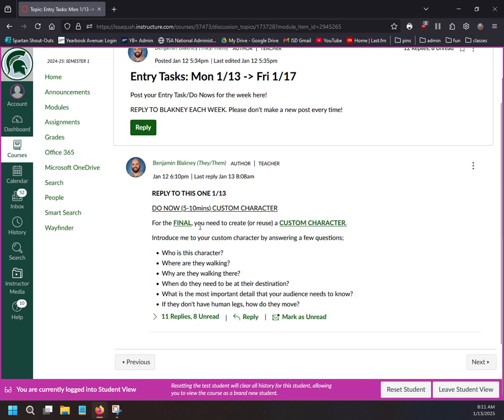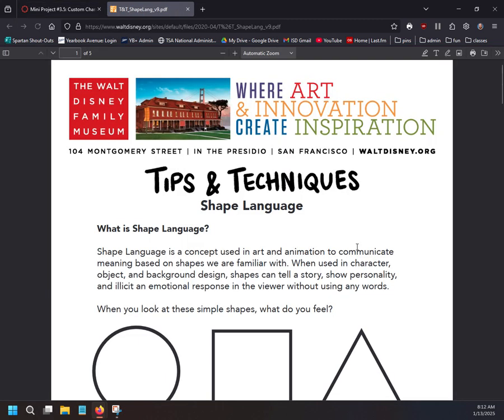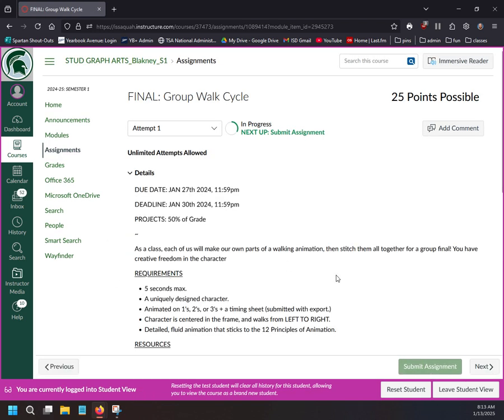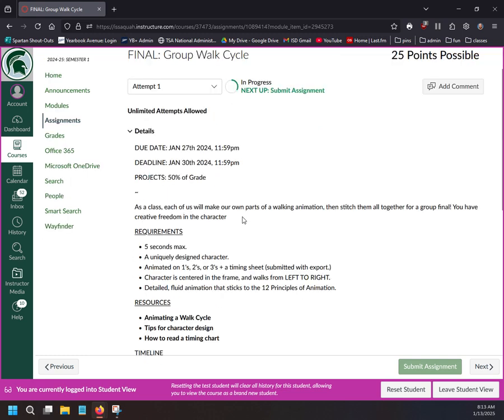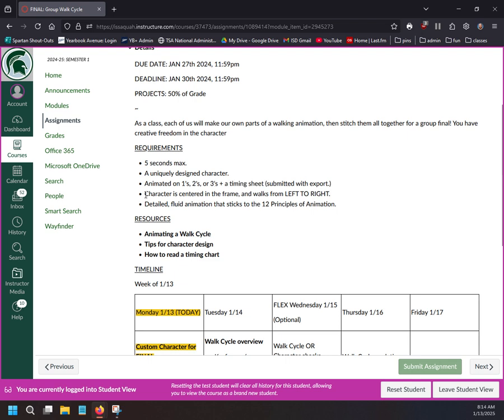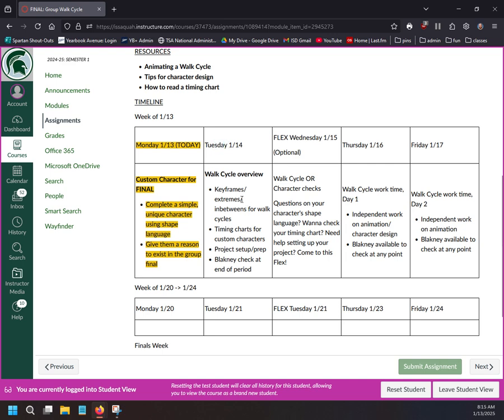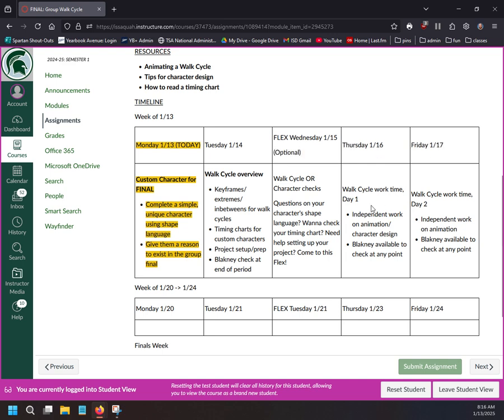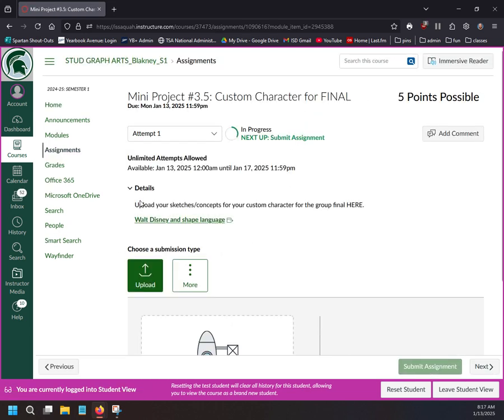SGA - Character Design mini project & FINAL infortmation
Details on character design, resources, and Canvas assignments to aid in the completion of the group final.